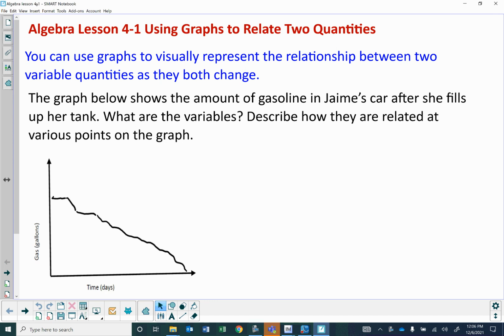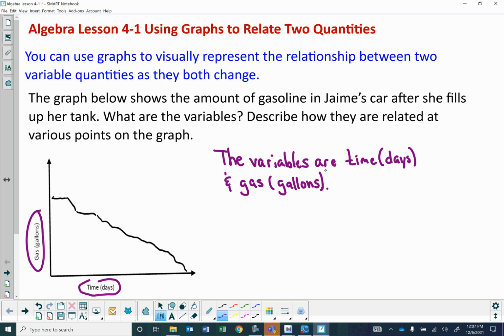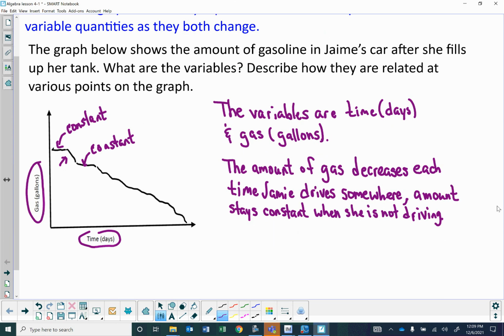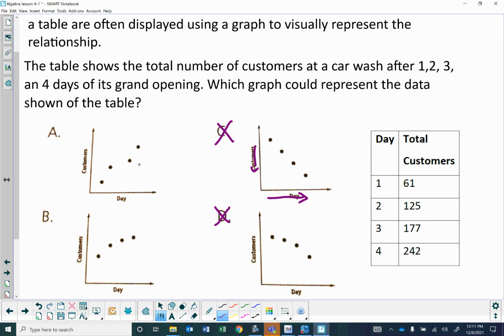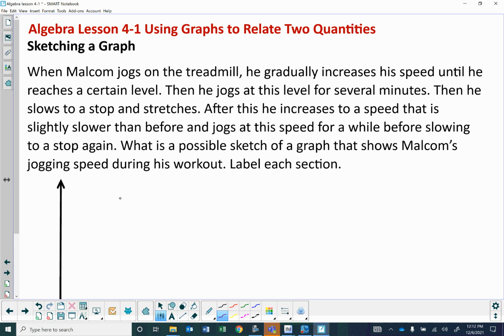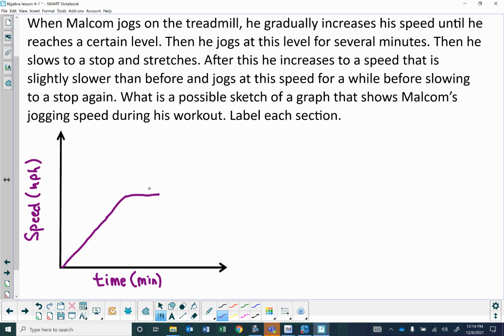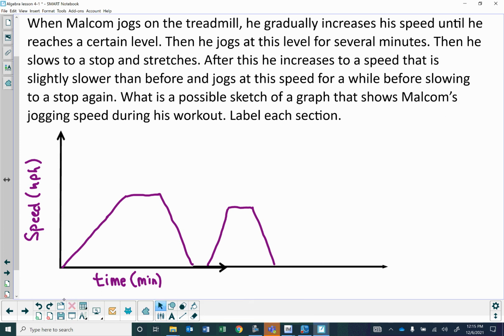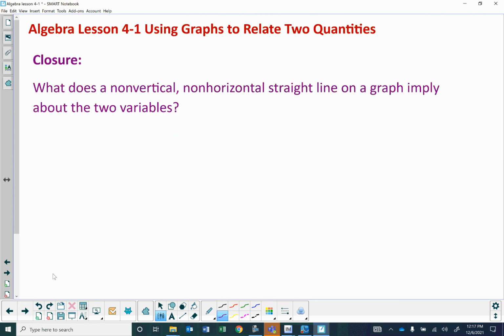Algebra Lesson 4 1 Using Graphs to Relate Two Quantities